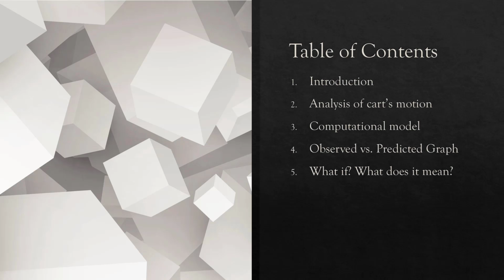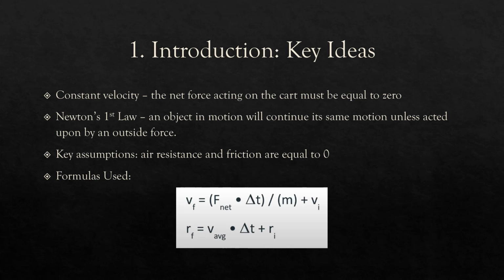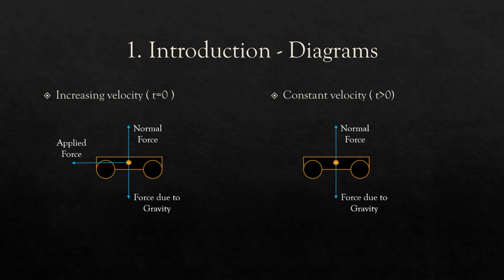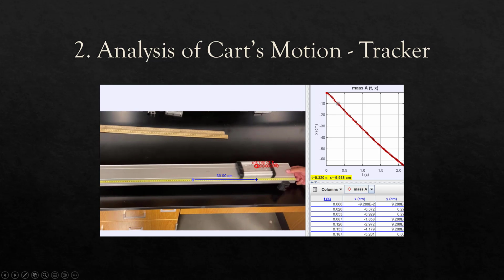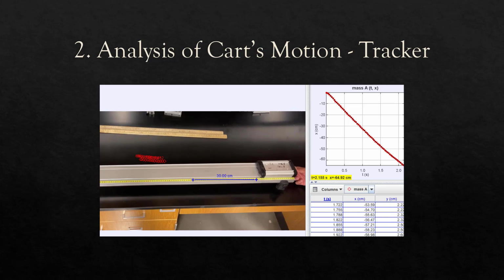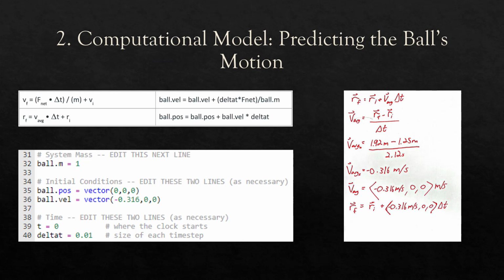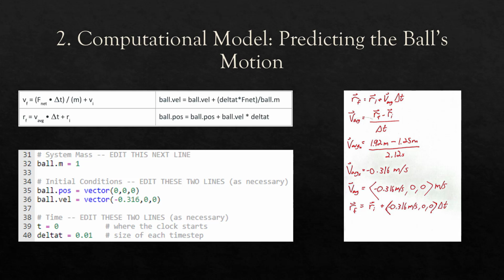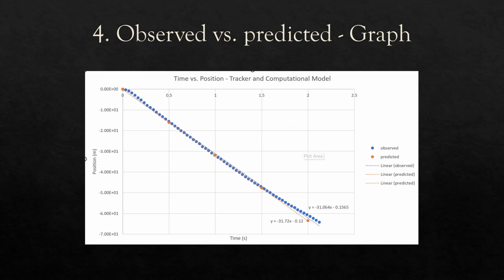PHYS 2211: Lab 1 - Constant Velocity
In this lab I investigate the motion of a cart with constant velocity.